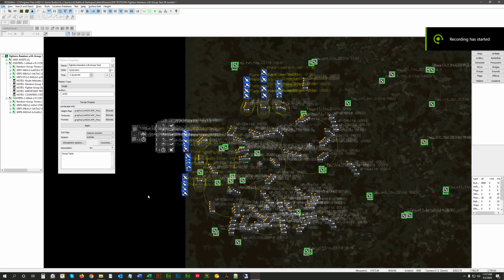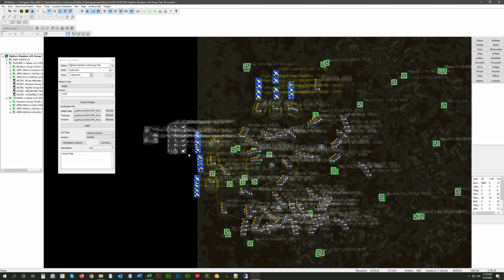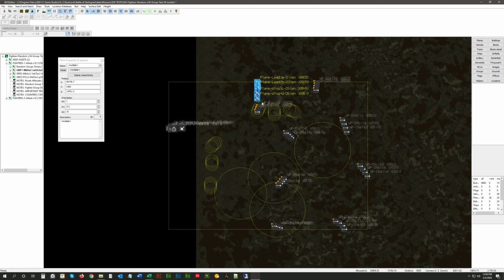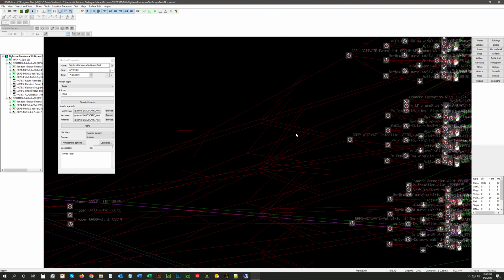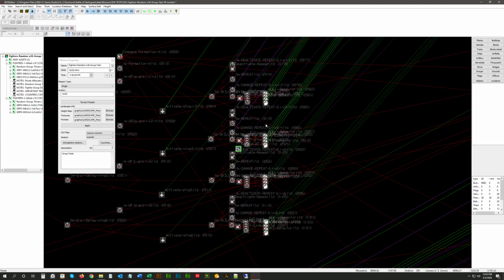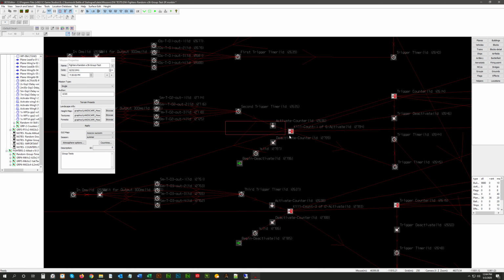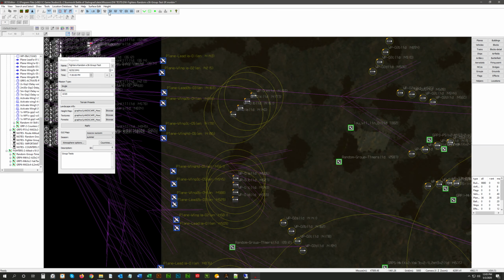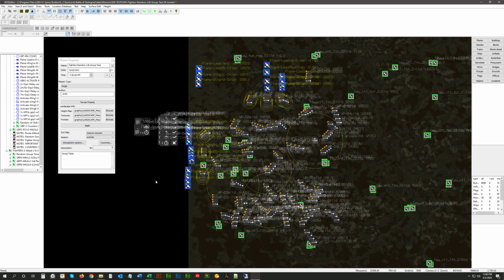IL2 Mission Editor Random Groups INTRO